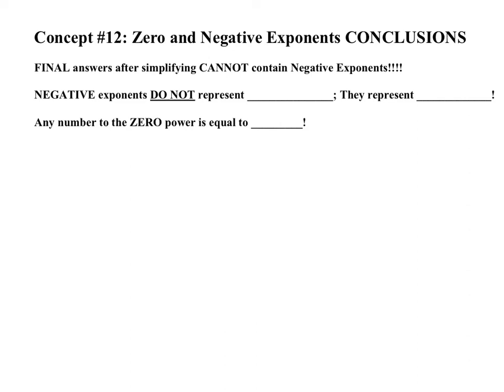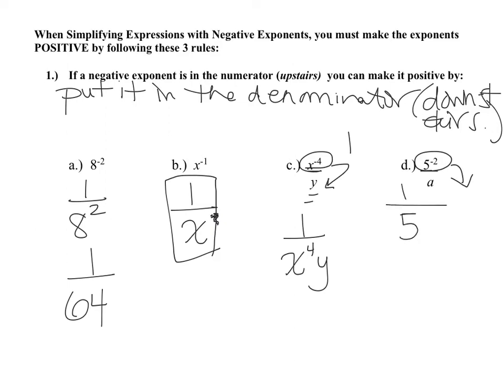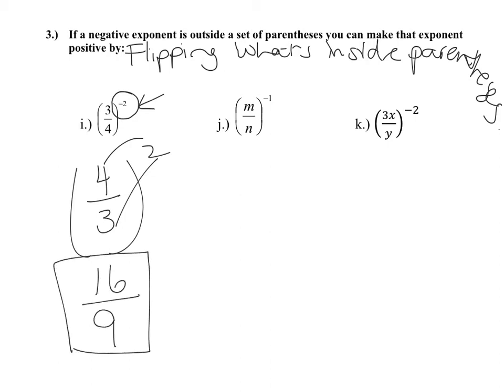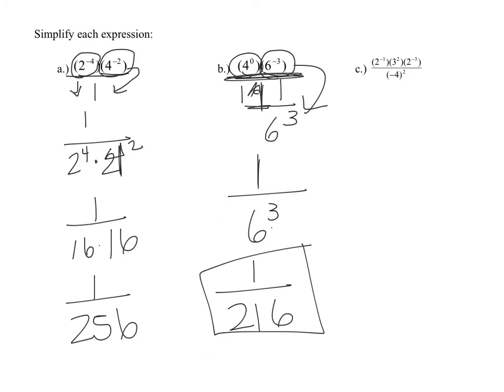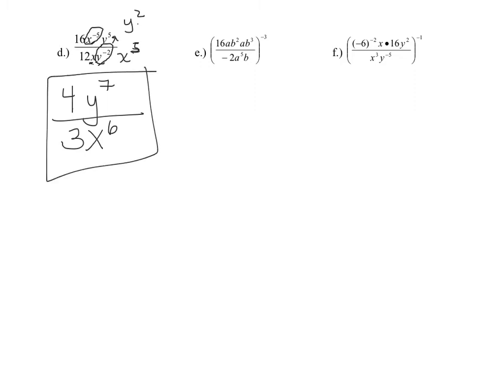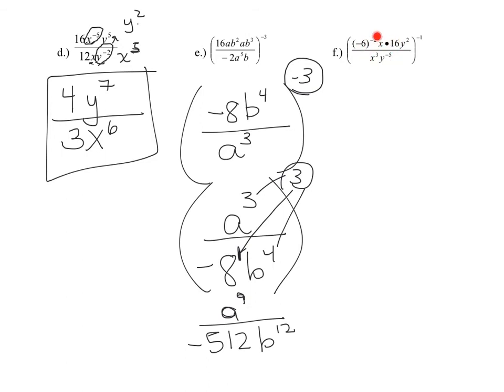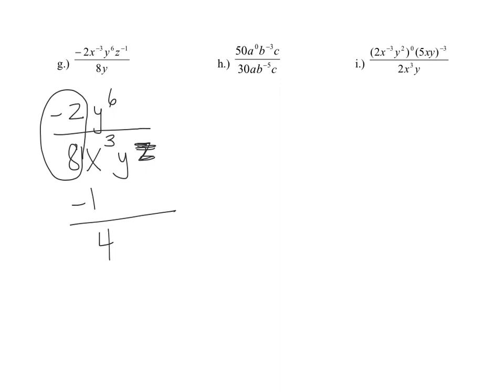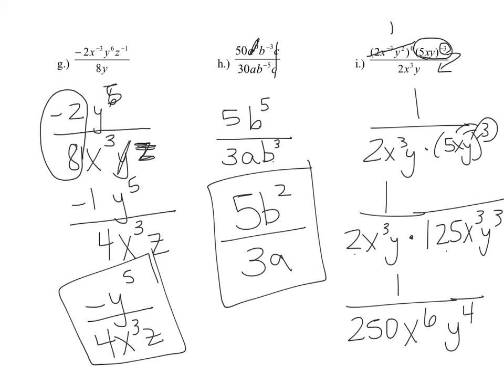Negative & Zero Exponents Summary